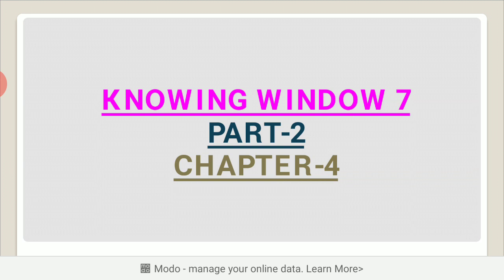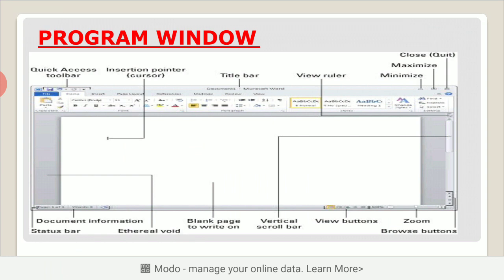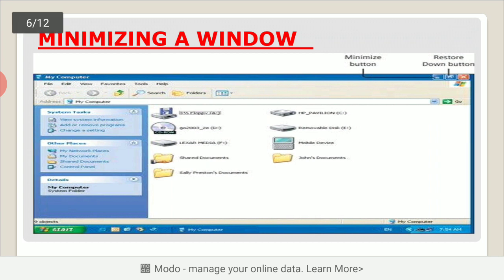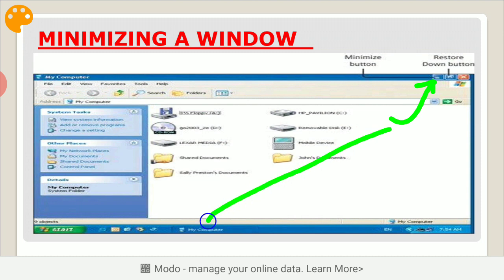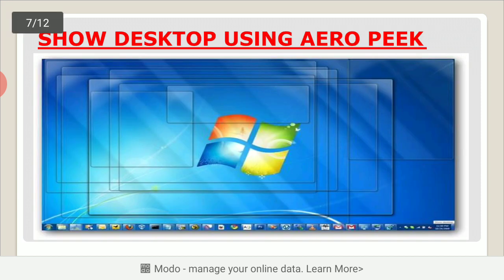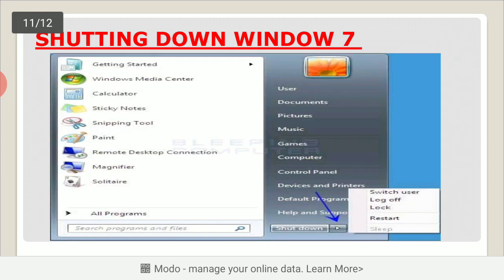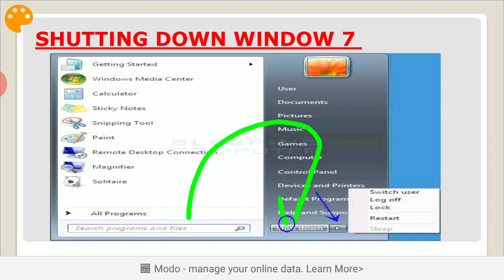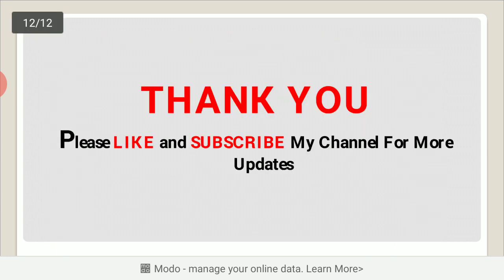Knowing Window 7 (Part 2 of 2) Chapter-5 Class-4